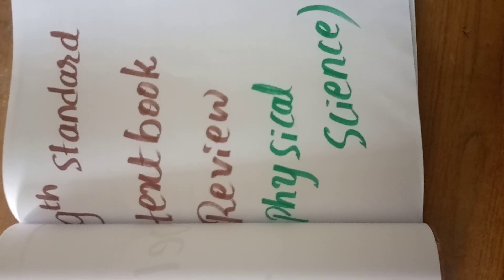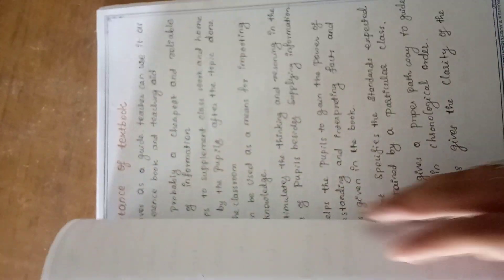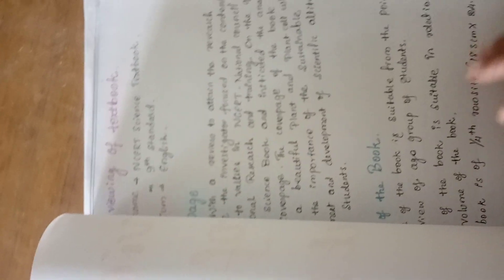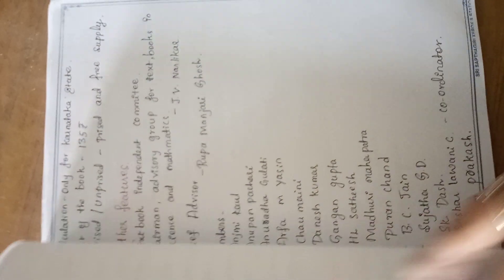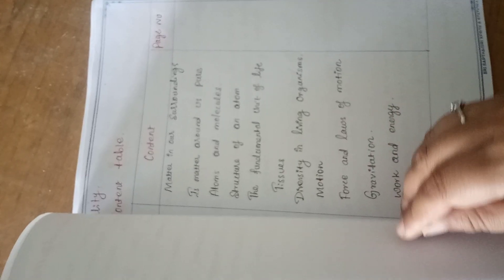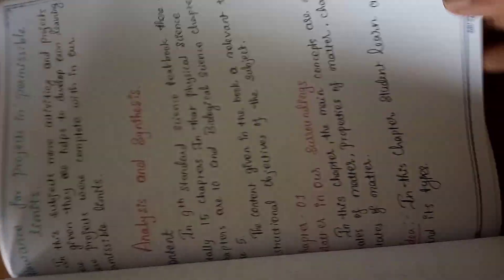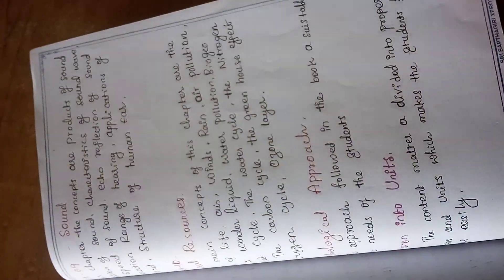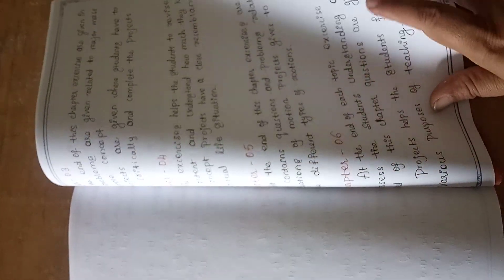Textbook review of science text book in english📗9th standard science textbook